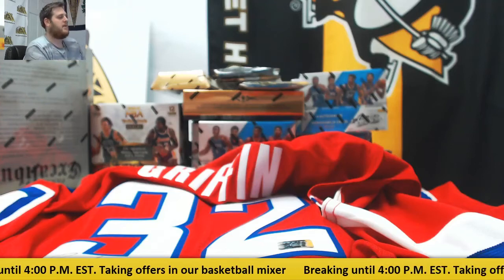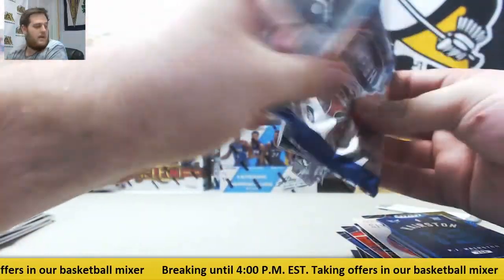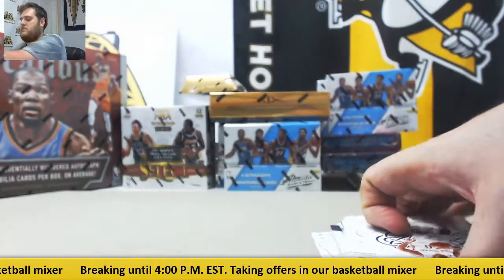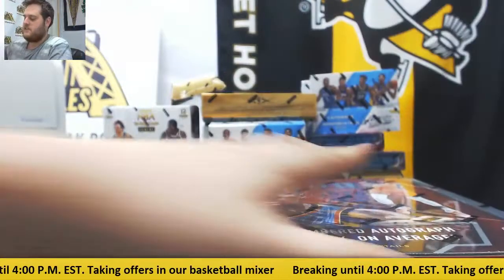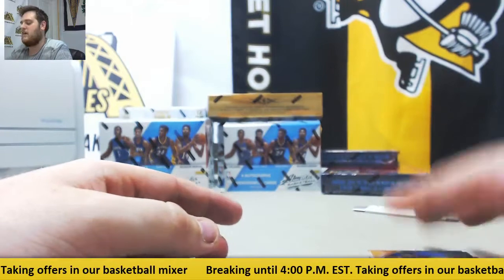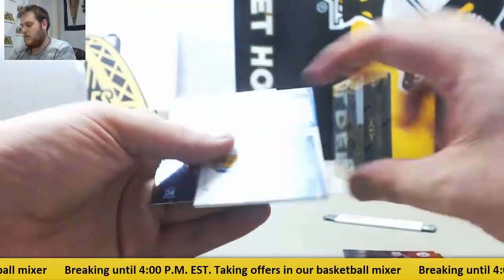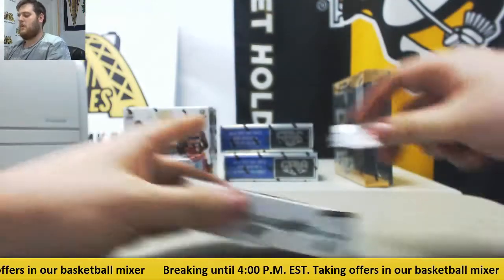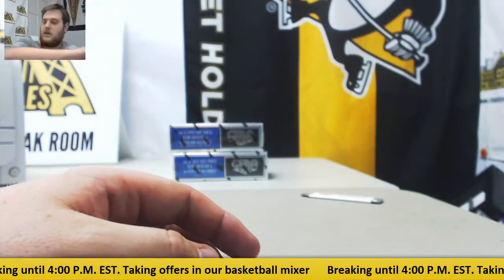25-Box Basketball Mixer PYT GB- Griffin Jersey